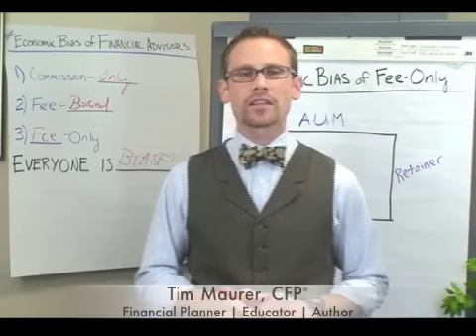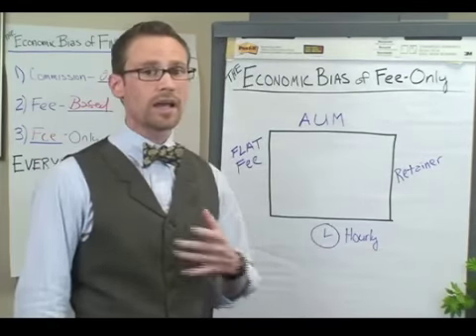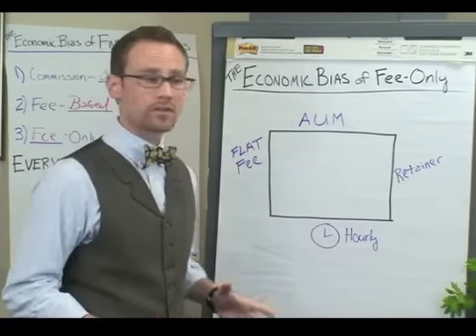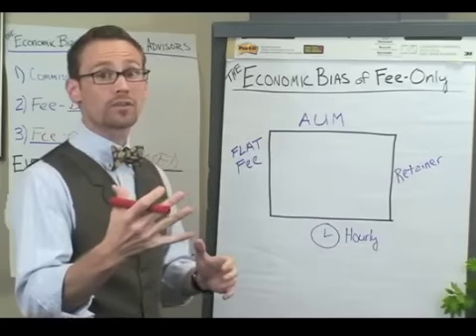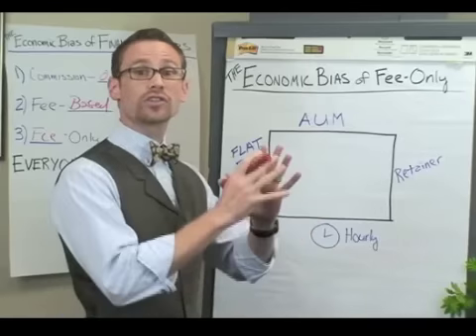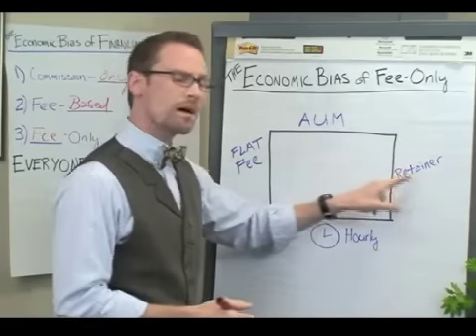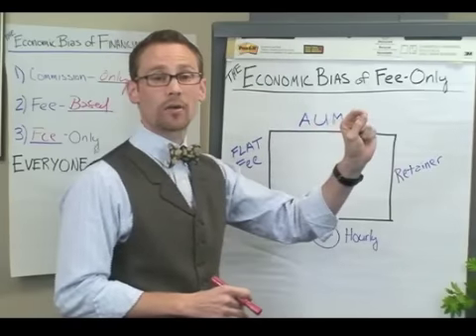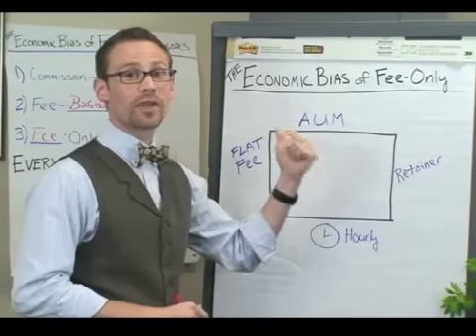The Economic Bias of Fee-Only Financial Advisors in 90 Seconds or Less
Tim Maurer is a financial planner, educator and author in Baltimore, Maryland. He also tends to be a little verbose. So I challenged him to attempt to sum up a host of complex personal finance topics in 90 seconds or less with nothing more than a magic marker and a sense of humor.

In this video, Tim turns the sword on himself by showing viewers the economic biases that fee-only financial advisors have in working with their clients.